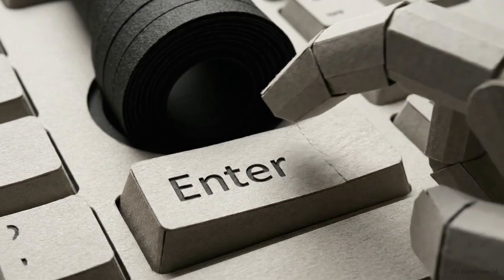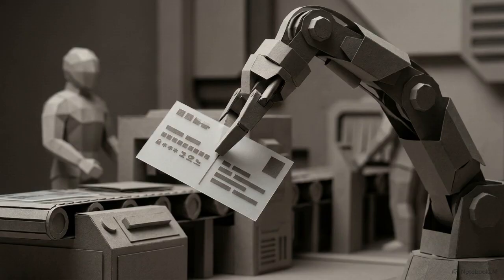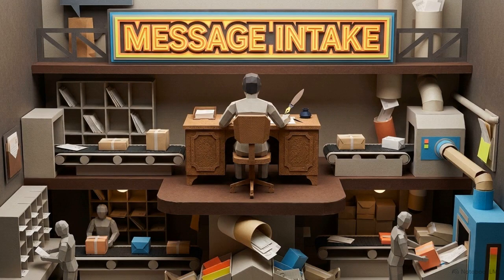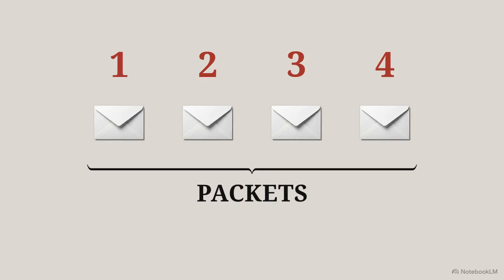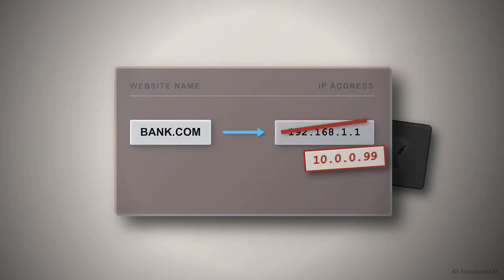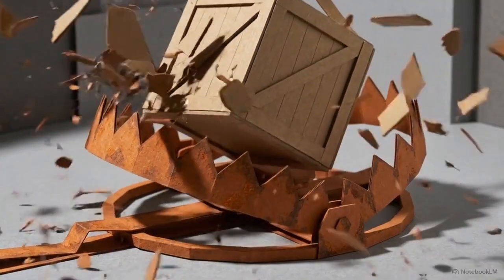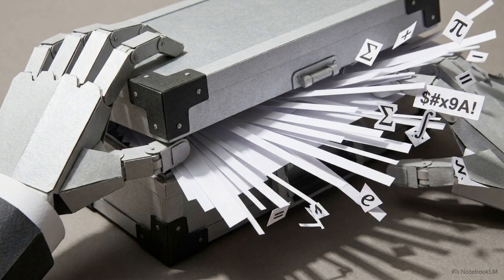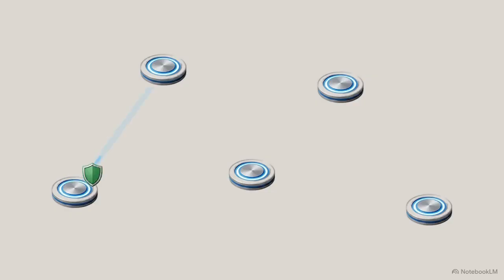Networking & Threats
🔐 Networking & Threats – Cybersecurity Training Module 🌐

This video provides a comprehensive overview of networking fundamentals in the context of cybersecurity and threat analysis. The training module is designed to build strong protocol-level knowledge essential for both offensive and defensive security operations.

📘 Topics Covered:
• OSI Model and Network Layers
• IP Addressing and Subnet Basics
• DNS Security and DNS Resolution
• HTTP vs HTTPS Security Concepts
• Packet Analysis and Traffic Monitoring
• Network Threat Detection Techniques

🛠️ Hands-On Labs:
• Using Wireshark for packet capture and analysis
• Detecting plaintext credentials in network traffic
• Identifying suspicious scanning patterns with Nmap
• Performing DNS trace investigations
• Analyzing malicious or suspicious packet captures

📑 Learning Outcomes:
Students develop practical incident investigation and reporting skills through structured lab exercises and technical assignments. The module emphasizes real-world cybersecurity practices used in vulnerability assessment, traffic analysis, and threat detection.

🎯 Ideal For:
• Cybersecurity Students
• Ethical Hacking Beginners
• Networking Learners
• SOC & Threat Analysis Enthusiasts
• IT and Security Professionals